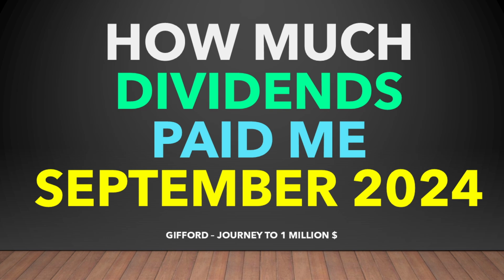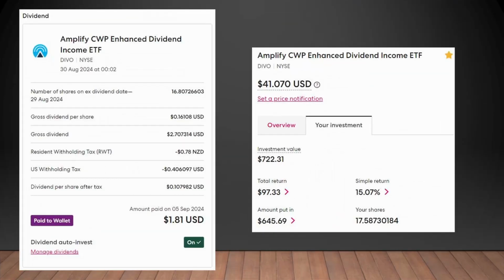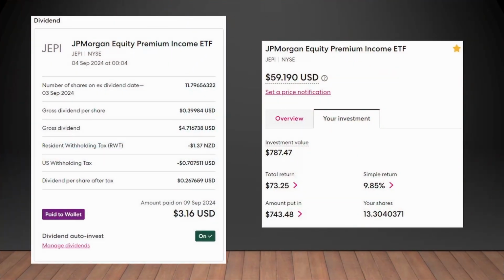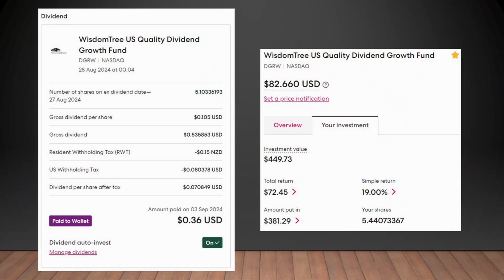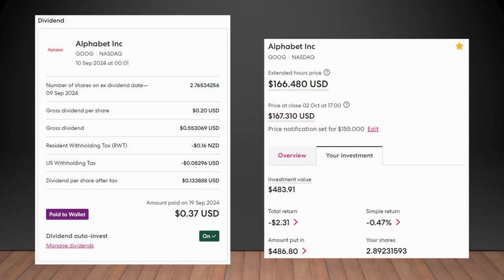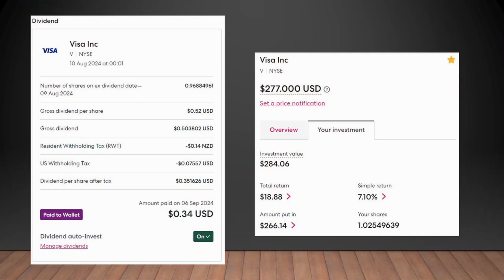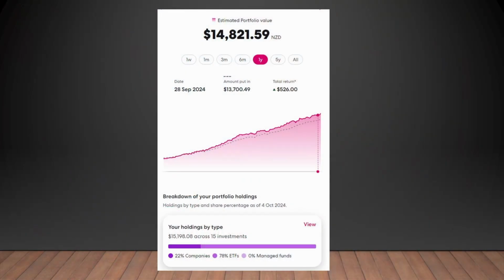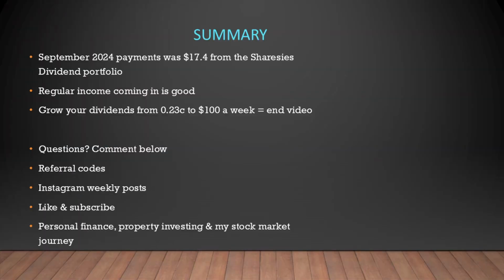How much Dividends I got in September 2024 | Sharesies NZ Dividend Portfolio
Update on September 2024 dividend payments on the NZ Sharesies platform. I got $17.40 from 10 payments and have now invested over $13,400 into the account.

📅 September Dividends: Totaled $17.40 USD after tax.
💰 Top Performer: Vanguard High Dividend Yield ETF (VYM) paid $6.12 with a 2.89% yield.
📊 Monthly Payers: JEPI and DIVO provide consistent monthly dividends.
🌍 Global Exposure: VT offers stability despite a lower yield.
🔄 Reinvestment Strategy: All dividends are reinvested for compounding growth.
📱 Notification Joy: Dividends remind Gifford that his investments are working for him.

📈 Diverse Portfolio: Strategy includes a mix of ETFs and individual stocks, balancing income and potential growth. This diversification helps mitigate risks while maximizing returns.
💵 Consistent Income: Monthly dividend payers like JEPI and DIVO provide regular cash flow, crucial for reinvestment and compounding wealth over time.
🌿 Compounding Effect: Reinvesting dividends amplifies returns, showcasing the power of compound interest in building wealth without requiring additional capital.
🔍 Growth Potential: While some stocks like Google and Microsoft pay low dividends, their potential for capital appreciation makes them valuable long-term holdings.
🛡️ Stability Through ETFs: Low-yield ETFs like VT provide stability, acting as a safety net within the portfolio amidst market fluctuations.
📈 Passive Income Strategy: Emphasizes the ease of generating passive income through dividend investing, making it an appealing strategy for retirement planning.
📊 Investment Platforms: Utilizes multiple trading platforms, indicating the importance of having the right tools to manage investments effectively and access various market opportunities.